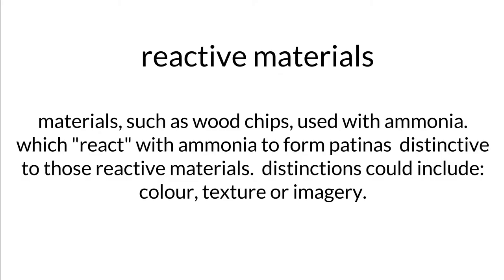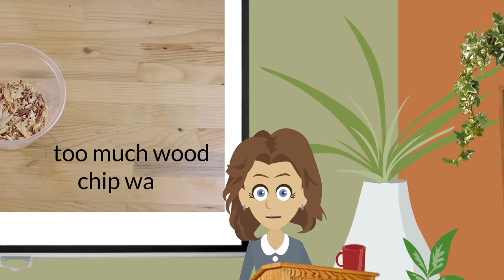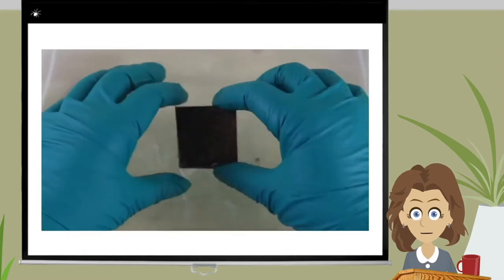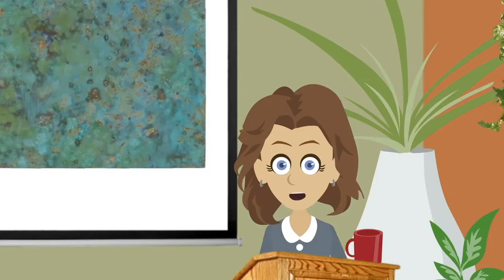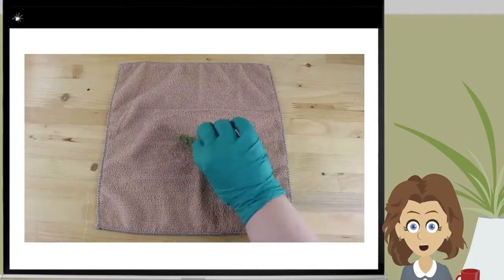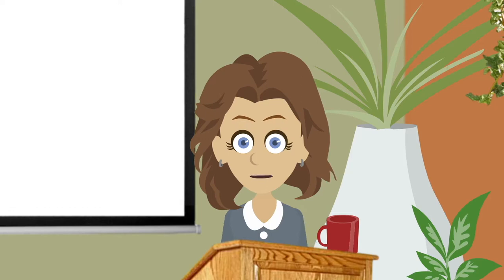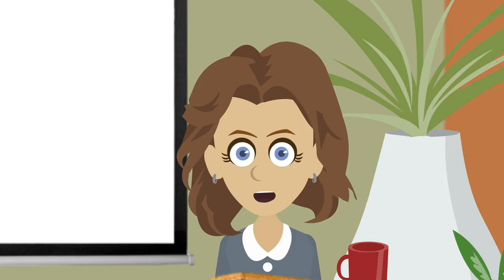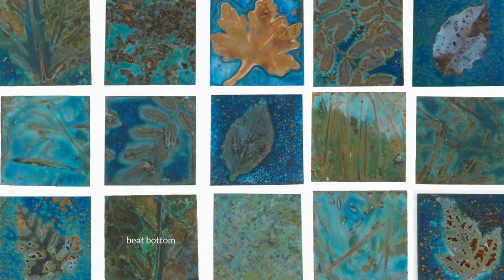Part 2e: wood chips, leaves and grass. (ammonia copper patina)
There’s lots of fun to be had with outdoor organics. Find out what happens when you add wood chips, leaves and grass to ammonia and salt.